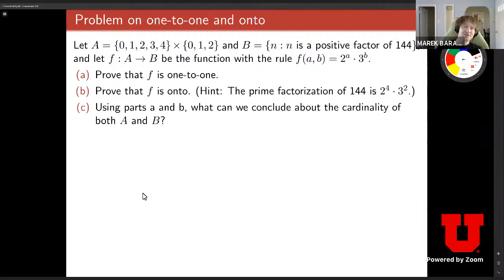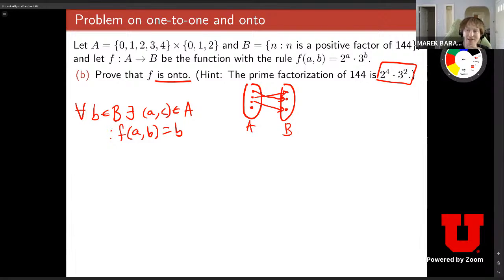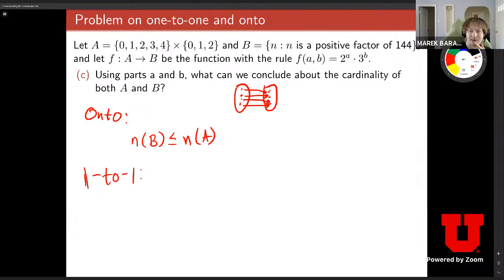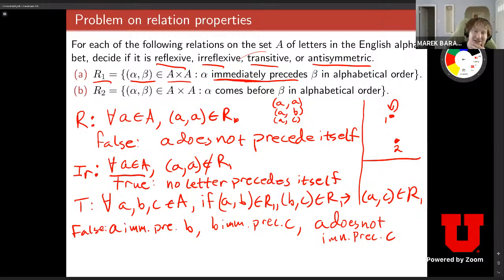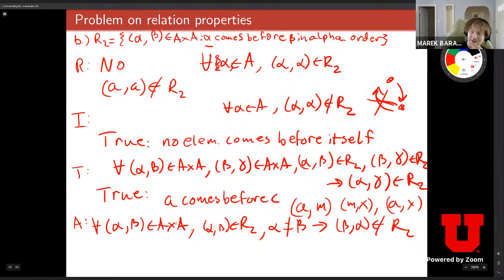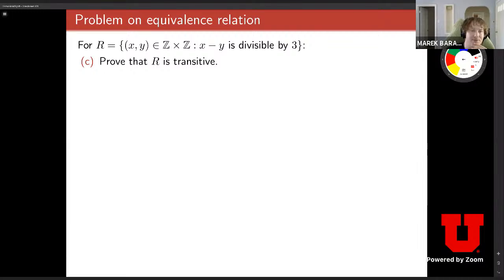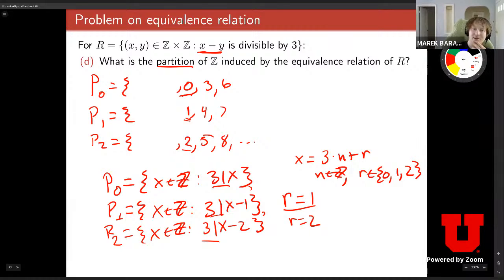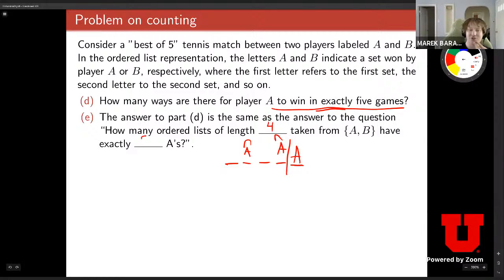Discussion 09 - Section 23